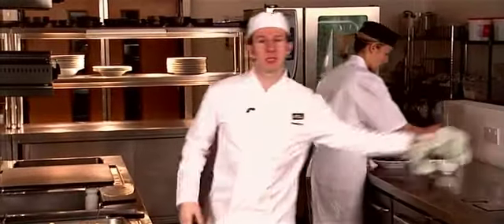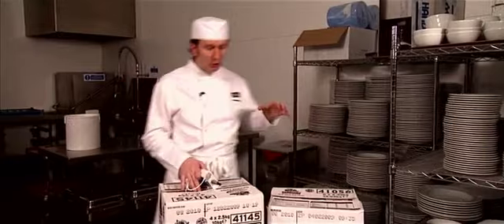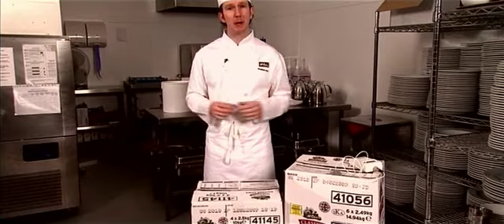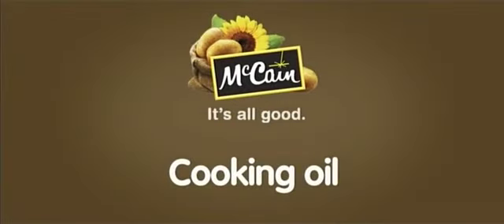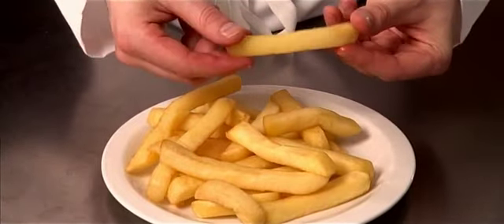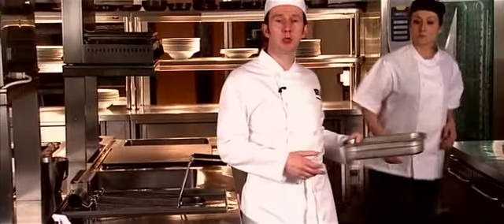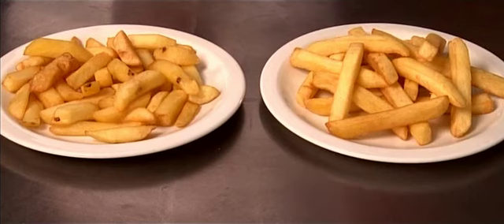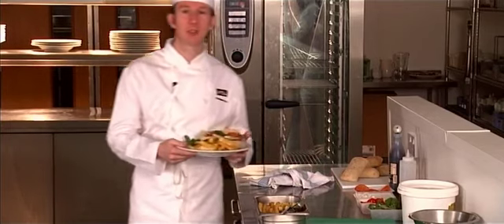McCain Good Fry Guide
This 15-minute 'Good Fry Guide' video was produced whilst working at Principles Agency to educate the catering trade in how to get the best they can from glorious McCain chips. It covers everything from how the potatoes are produced and how to store them to achieving optimum frying, presentation and profit. I wrote the script and attended the shoot. Look closely and you'll see me giving a special delivery at around 4:50 mins.